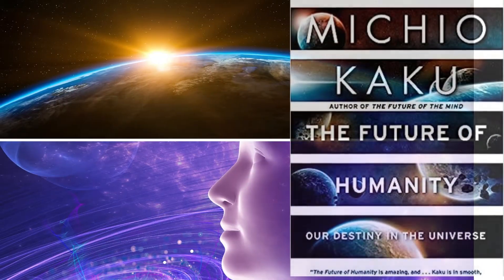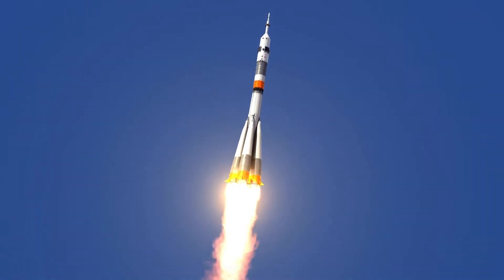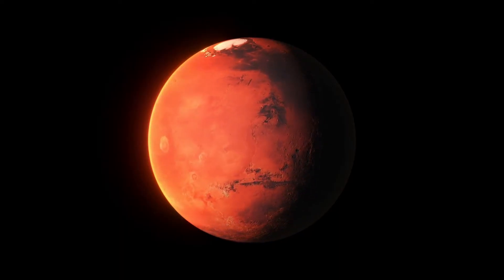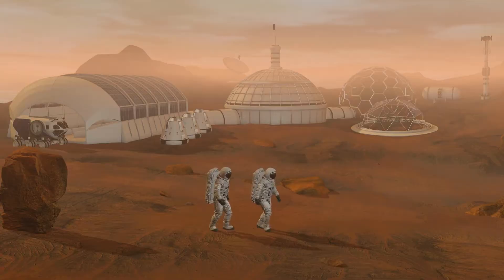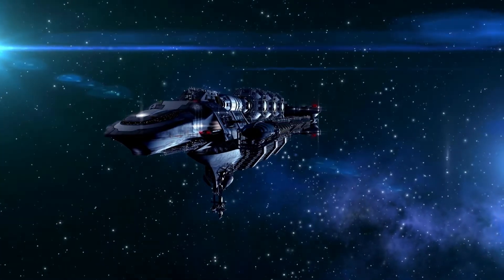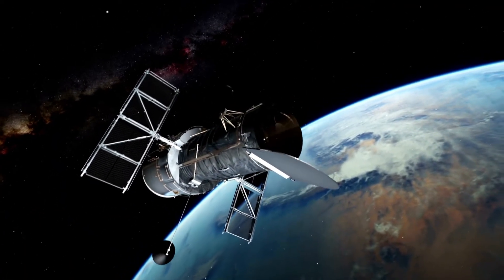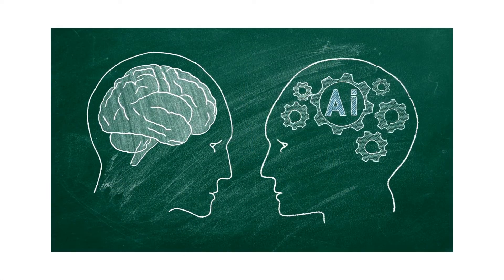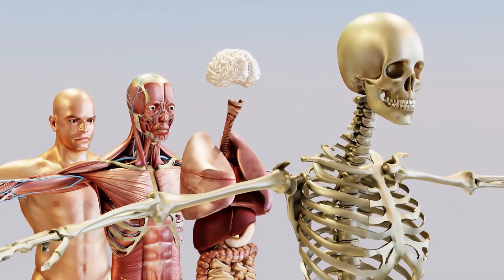Space Travel, Immortality, and AI: The Future of Humanity Unveiled by Michio Kaku - Book Summary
Description: Dive into a mind-expanding journey through the cosmos with Michio Kaku's bestselling book, The Future of Humanity. In this captivating summary video, we explore the groundbreaking concepts and insights that could shape the destiny of our species. From space exploration and colonization to advanced technologies like AI and fusion propulsion, Kaku presents a visionary perspective on what lies ahead.

📚 Want to know the key ideas and possibilities for humanity's future? This video provides a concise and engaging summary of "The Future of Humanity," highlighting the most thought-provoking concepts that could redefine our place in the universe.

🚀 Discover the potential of becoming a multi-planetary species, as Kaku explores the colonization of Mars, the Moon, and beyond. Unleash your imagination as we delve into cutting-edge technologies like AI integration, nanotechnology, and space-based solar power.

🌌 From the challenges of space exploration to the ethical dilemmas and implications of our technological advancements, Kaku invites us to contemplate the future of human intelligence, immortality, and the preservation of our legacy.

🔬 Whether you're a science enthusiast, a space exploration aficionado, or simply curious about what lies ahead, this summary video of "The Future of Humanity" will spark your imagination and expand your understanding of our cosmic potential.

Which concept from Kaku's book fascinated you the most? Are we on the verge of a new era for humanity? Let's explore the possibilities together!

0:00 Intro
1:33 The Moon as Lunar Outpost
3:29 Colonizing Mars
6:28 The Future of Space Tech
9:51 AI
11:26 Immortality